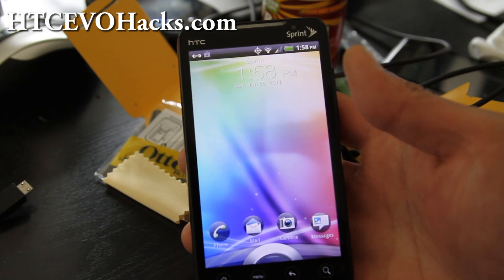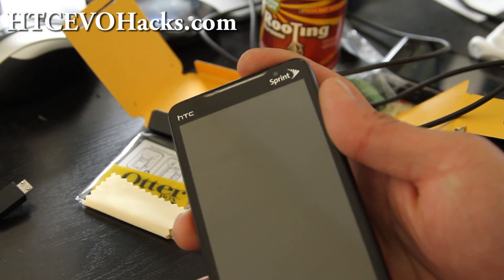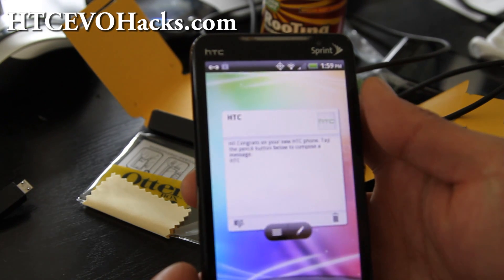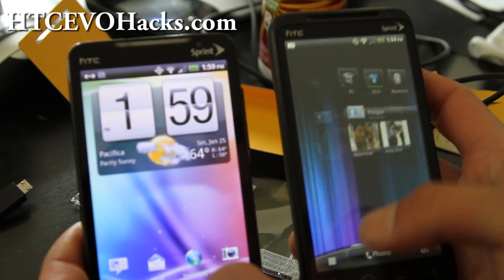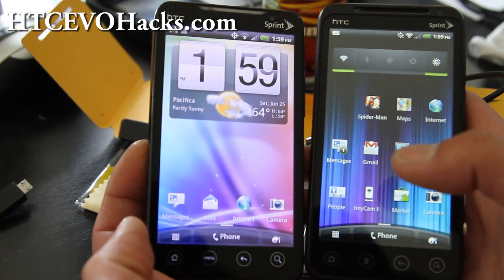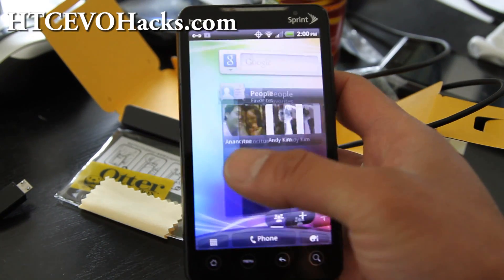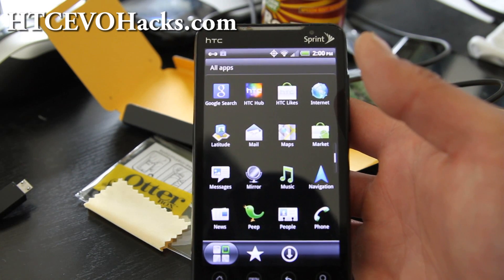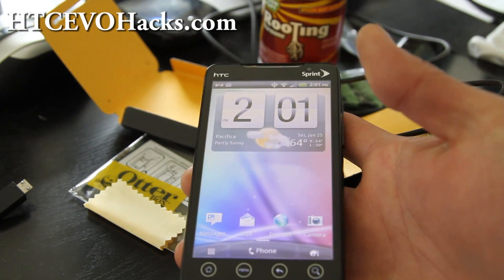Virus ROM v.B1.3 for HTC Evo 4G!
Here's a quick overview of the latest Virus ROM with Sense 3.0 version B1.3 for the Evo 4G.  I've tried a previous version which the camera wasn't working probably but this version is complete, everything works out of the box!

If you need full Sense 3.0, Virus ROM is definitely the way to go.